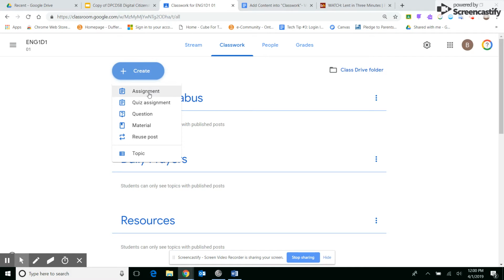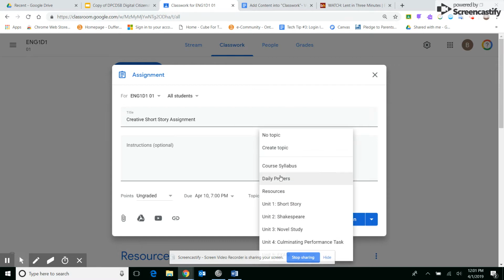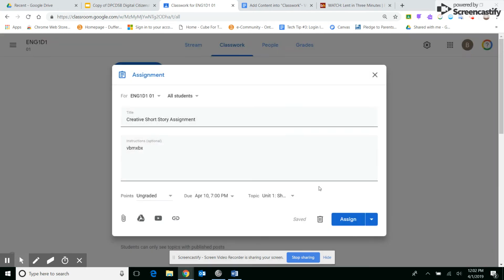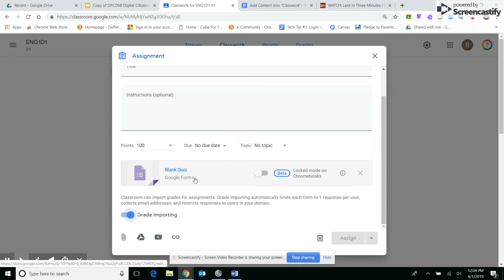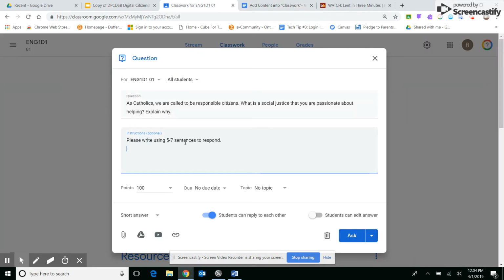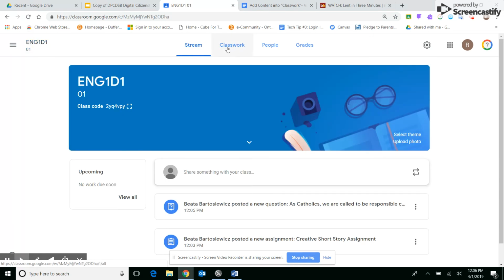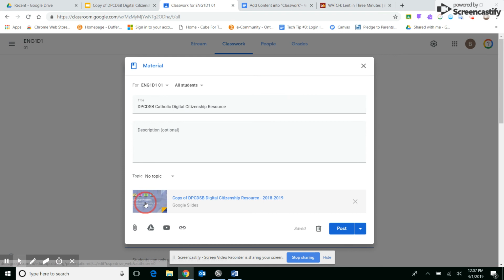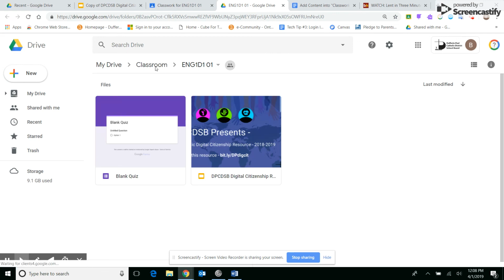Video 3 adding content to Google Classroom 8048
Please watch Video 3 (8:14) to learn about how to add content into your "Classwork" tab and where to add the DPCDSB Catholic Digital Citizenship Resource.